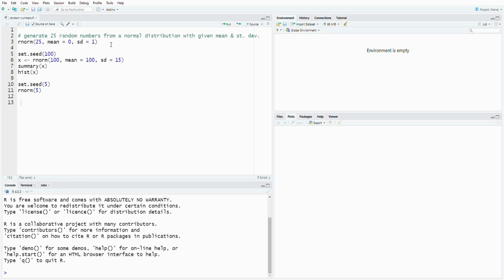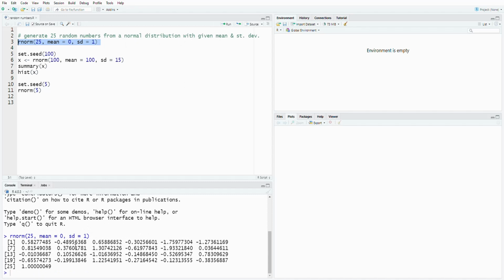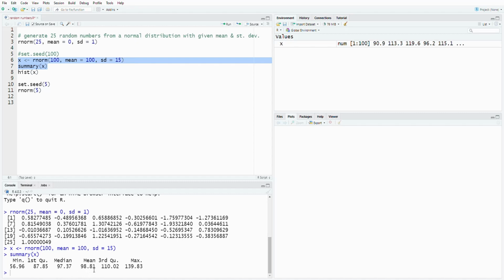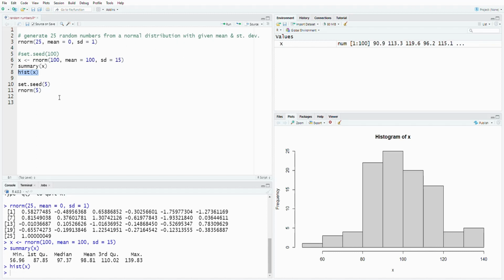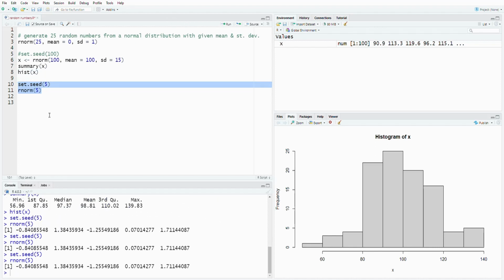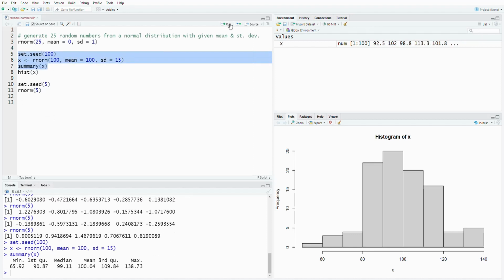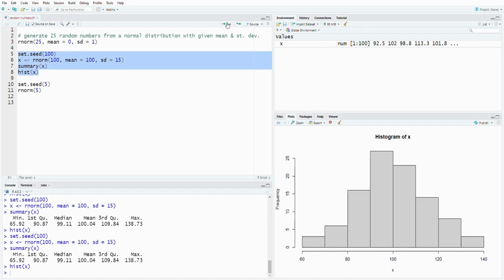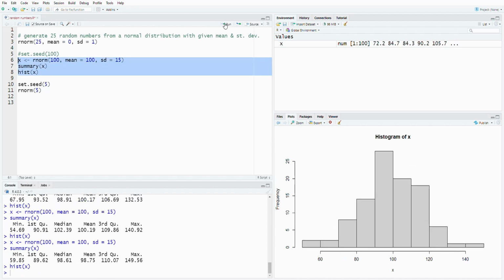R programming | How to generate the same random numbers in R | 1 minute tutorial